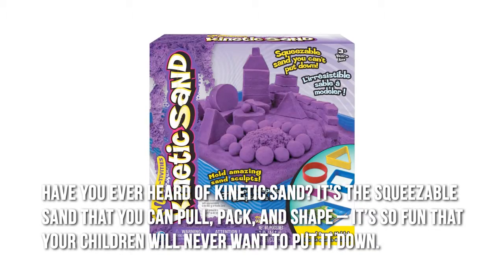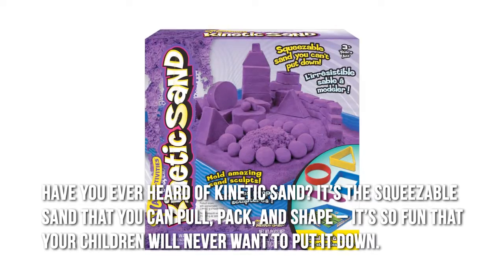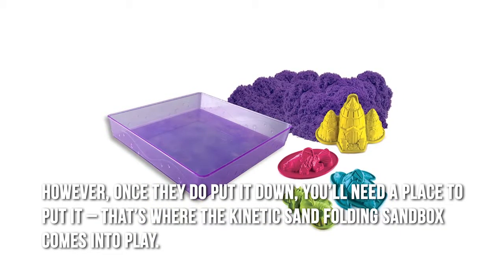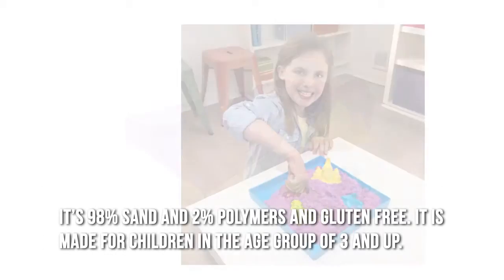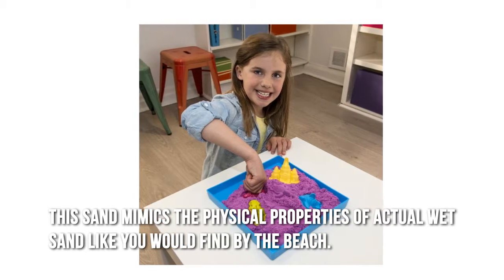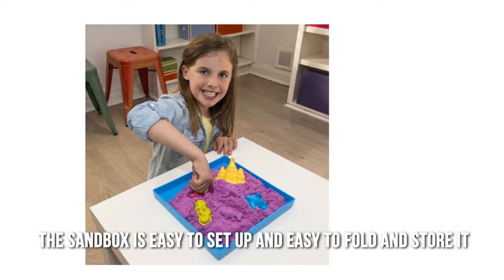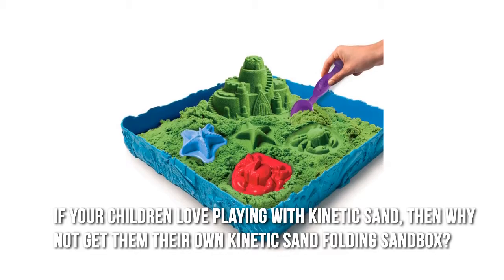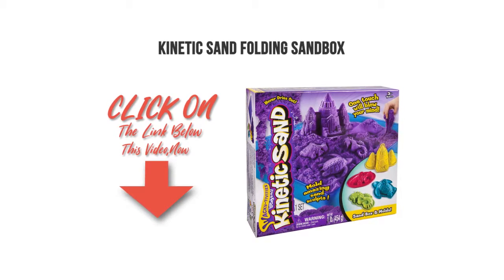Kinetic Sand Folding Sandbox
With the Kinetic Sand folding sandbox, children will feel as if they really are playing in a sandbox in a park. What’s cool about this particular sandbox would be the fact that you can have the sand inside, if you want. Once the children are done playing with the sand, you can easily fold the sandbox up and store it. When they’re ready to play with the sand again, simply take the sandbox out, set it on the surface in front of the little ones and unfold it. Yes, it really is as easy as this.

If your children love playing with Kinetic Sand, then why not get them their own Kinetic Sand folding sandbox? This will give them a place to play and store their sand, so it’s a “win,win” situation.

See this and other great toys at my site.